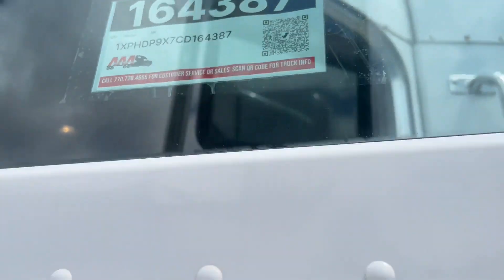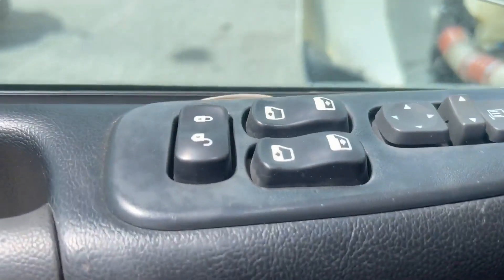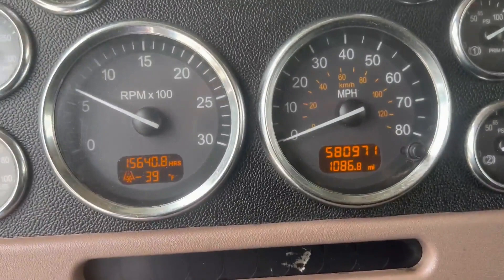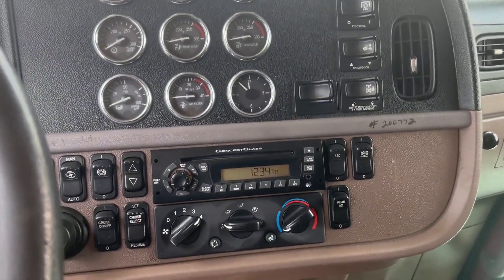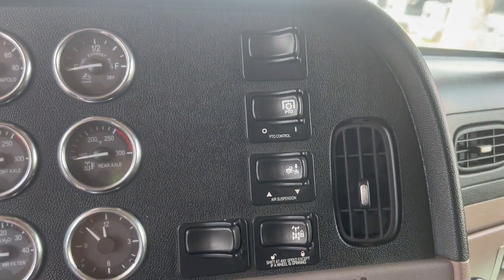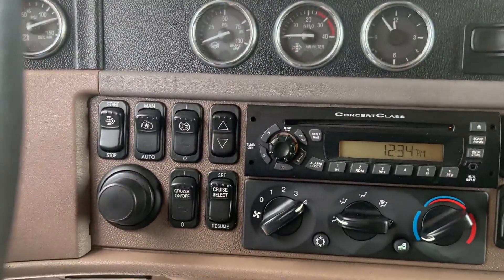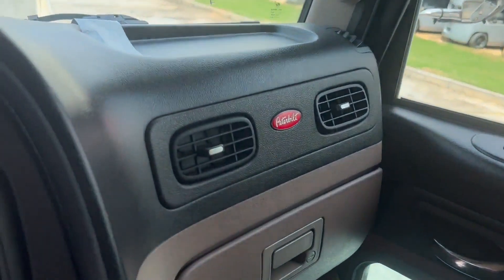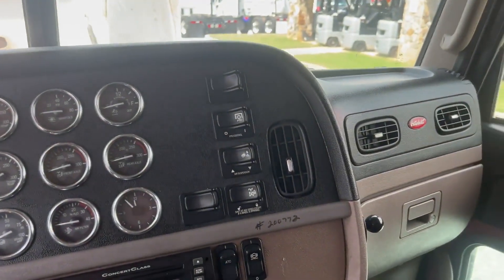2012 PETERBILT 386 For Sale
The truck passed DOT 582k 10spd